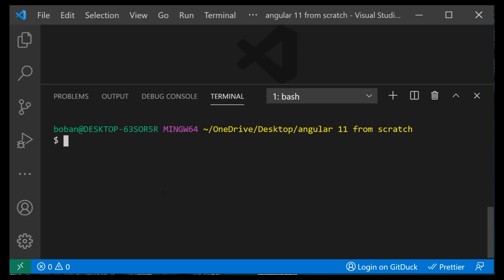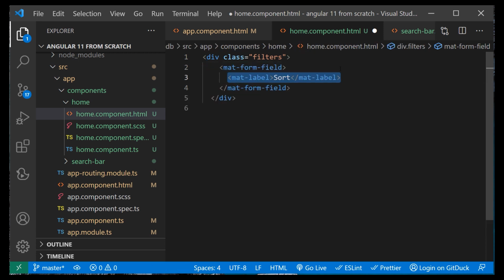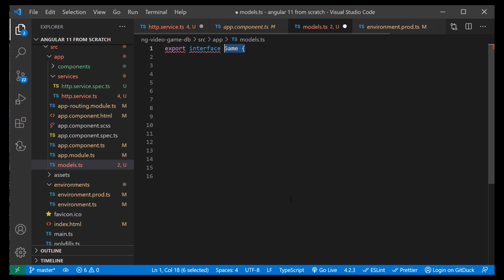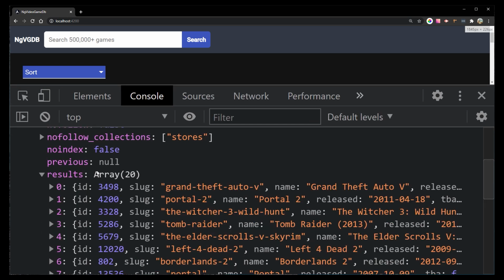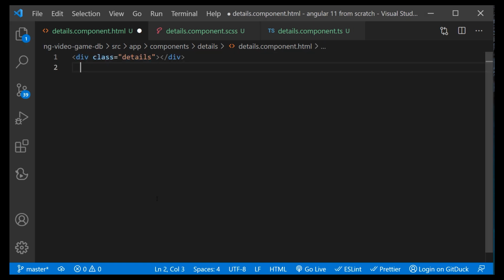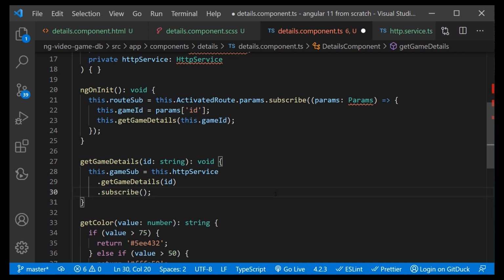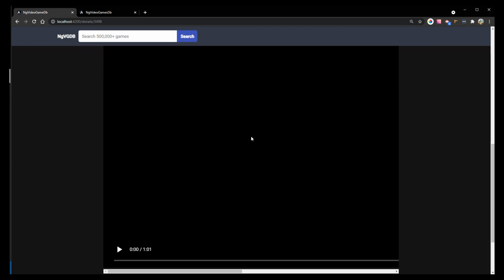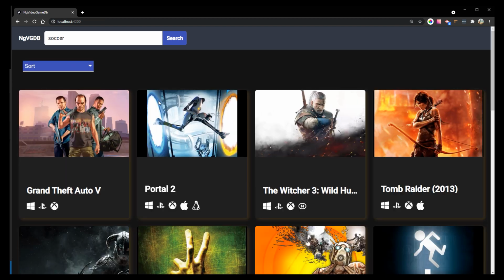Angular 11 project from scratch | (video games database app)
In this tutorial I’m building an Angular 11 project from scratch and I’m using public API to create this interesting game database website.

I will show you how to set up a project using Angular CLI, how to create components, how to make http calls, how to implement http interceptors, how to make services.

Also you will learn how to set up routes for your application, how to pass data with routes and between the components, we will use pipes for data formatting, varius Angular directives like ngFor and ngIf and so much more!!!

So stay until the end of it and you’ll be in a good place to have a great foundation for building angular applications.

0:00 Intro
0:47 Installation of project and modules
4:15 Search bar component
6:00 Styling search bar
9:23 Creating home component
9:50 Creating routes
14:55 Syling home component
18:45 Creating http service
21:10 Creating typescript models
23:30 Creating http interceptors
28:00 Implementing home component
35:00 Implementing sort menu
40:15 Creating details component
47:00 Styling details component
57:30 Details tabs component
1:02:20 Styling tabs
1:04:30 Imlementing data into tabs
1:10:25 Final review

Prerequisite:
Node package manager and Angular CLI